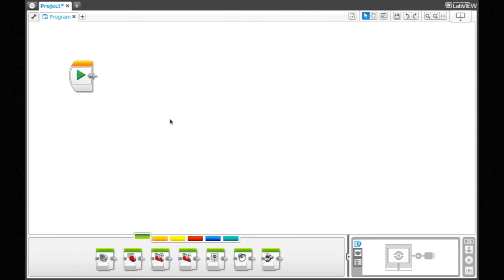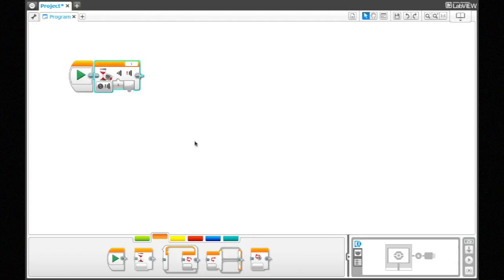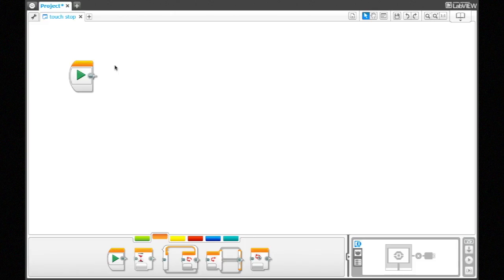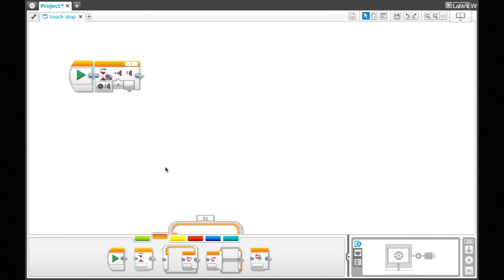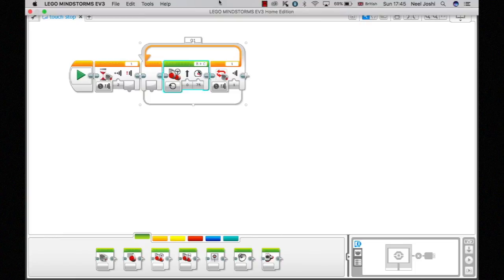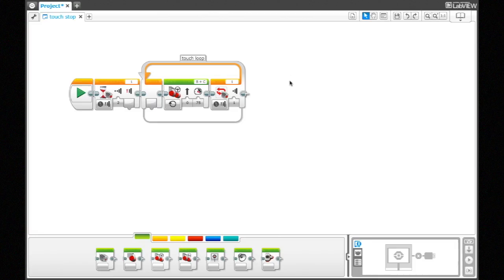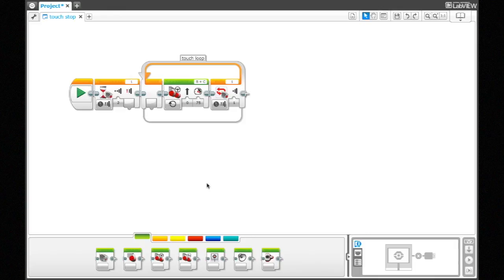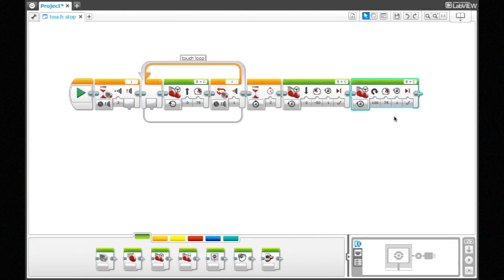Introduction to Touch Sensor (video 4)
This video will go over the basic movements and will provide an introduction to the Lego MINDSTORM coding software.